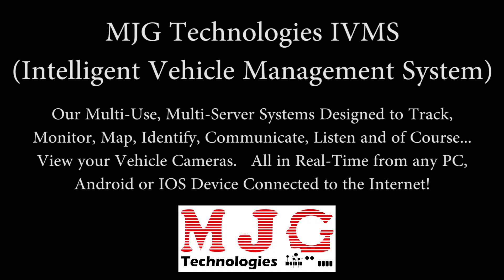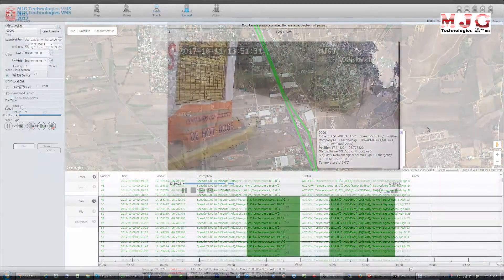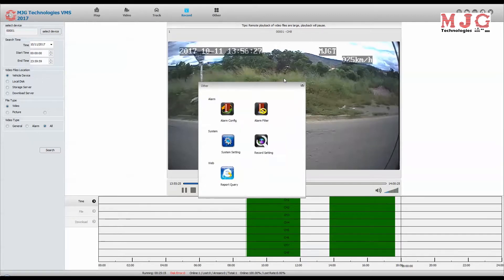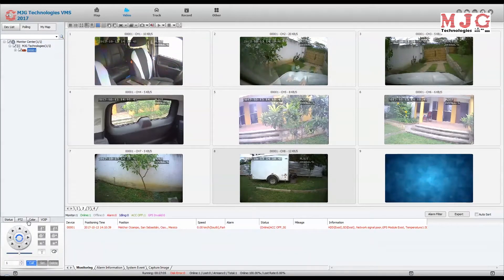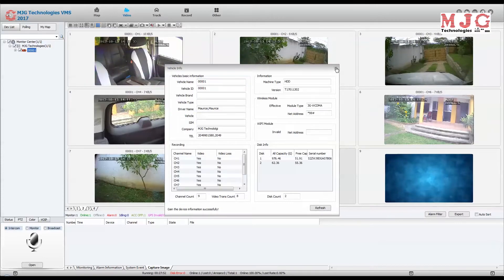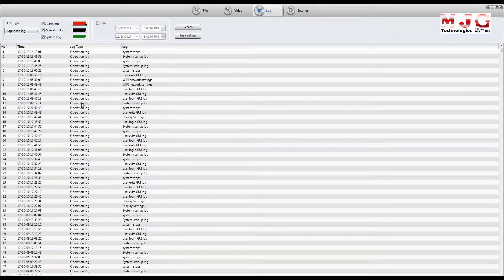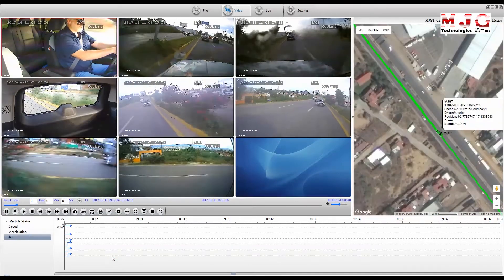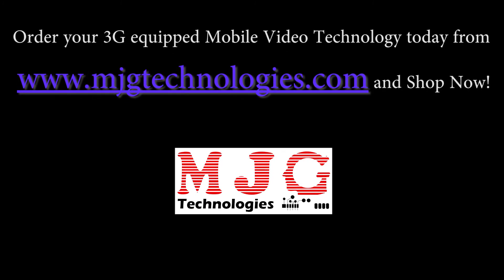MJGT IVMS Eng Final Oct 2017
MJG Technologies IVMS Intelligent Vehicle Management System Video - Oct 2017